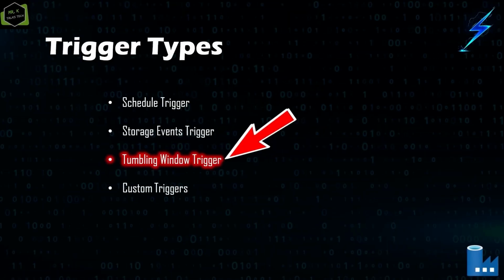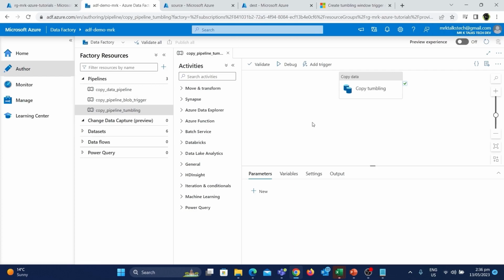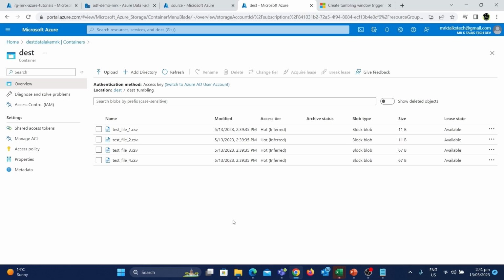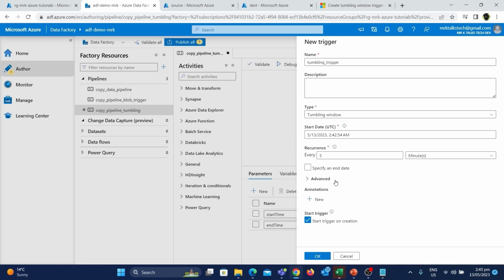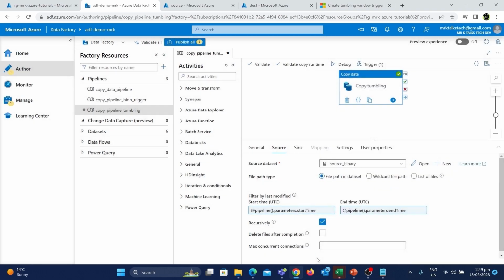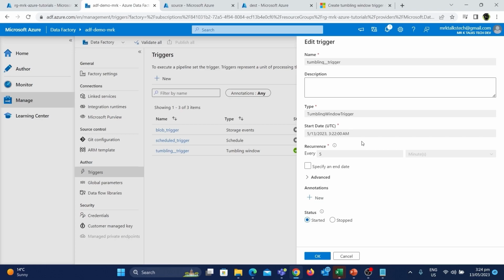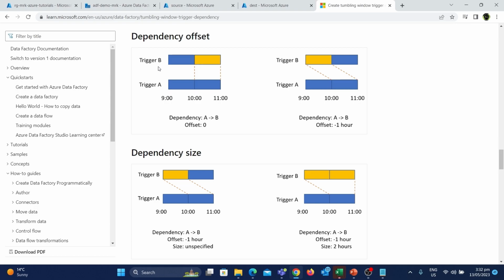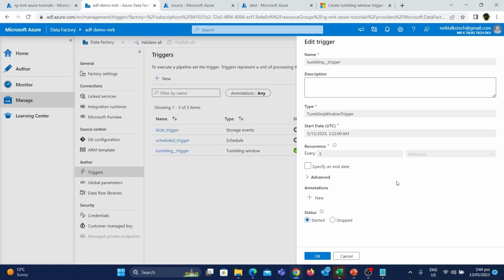What is Tumbling Window Trigger? Implementing Incremental Load in Azure Data Factory | ADF Tutorials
In this video, I have explained about the Tumbling window trigger in Azure Data Factory in a more detailed way. The video also contains a demo of implementing an Incremental load in Azure Data Factory using Tumbling window trigger.

Chapters

TimeStamp:

0:00:00 - Intro
0:00:22 - What is tumbling window trigger?
0:02:46 - Incremental Load DEMO
0:13:10 - Testing the Incremental Load
0:16:01 - Dependency in Tumbling window trigger

– – – Let’s Connect: – – –

– – – Tools & Equipment (Gears I use): – – –

DJI Mic
Dell XPS 13 Plus 13.4" 3.5K
Rode VideoMicro Vlogger Kit
DJI Osmos Action 3
DJI Mini 3 PRO

– – – About me: – – –

1. Azure Beginner Tutorials
2. Azure Data Factory
3. Azure Synapse Analytics
4. Azure Databricks
5. Microsoft Power BI
6. Azure Data Lake Gen2
7. Azure DevOps
8. GitHub (and several other topics)

1. Data Engineer
2. Data Analyst
3. Data Scientist

– – – Support me: – – –